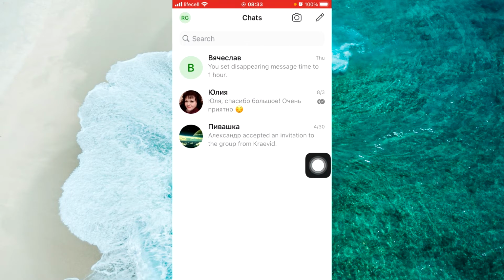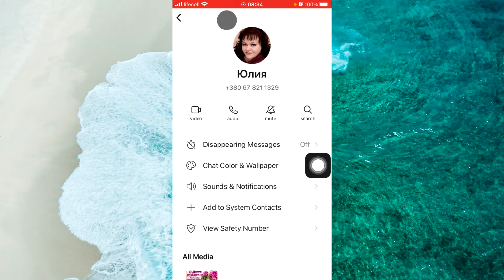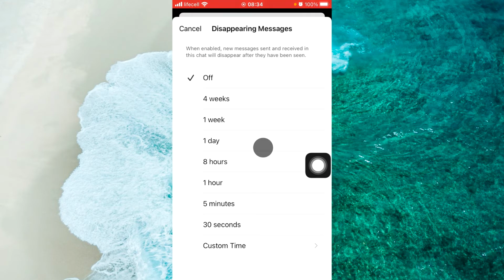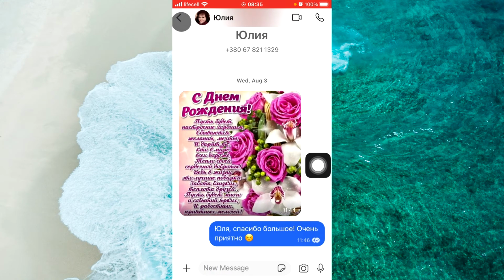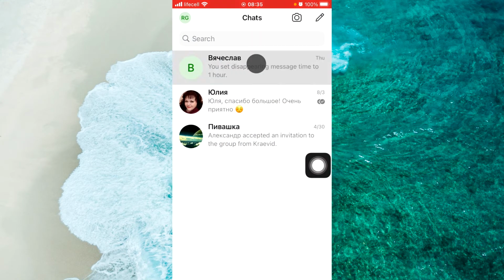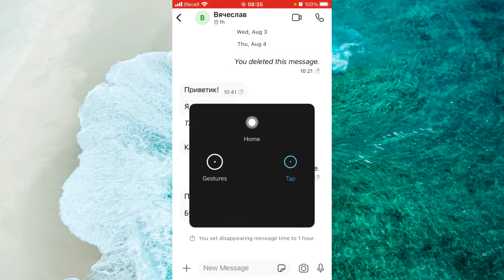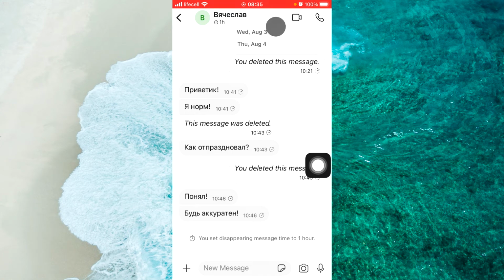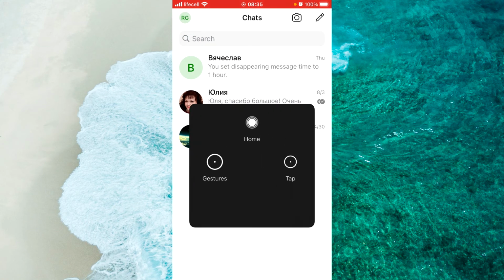How to Make Disappearing Messages on Signal! (NEW)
In this video guide you will learn how to Make Disappearing Messages on signal .

0:00 Intro
0:05 Make Disappearing Messages on Signal